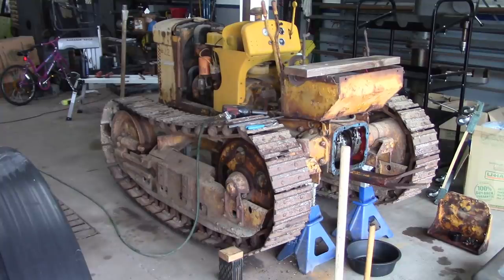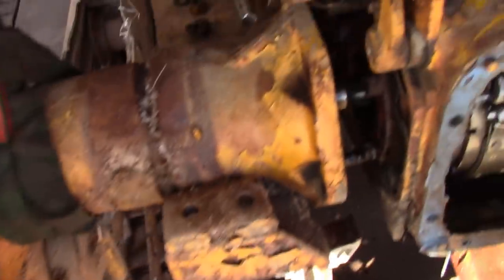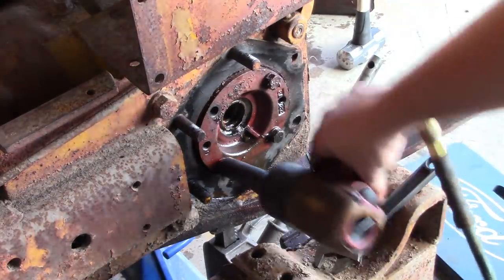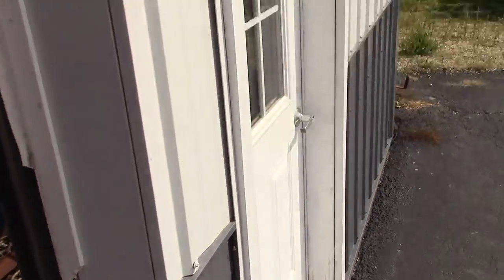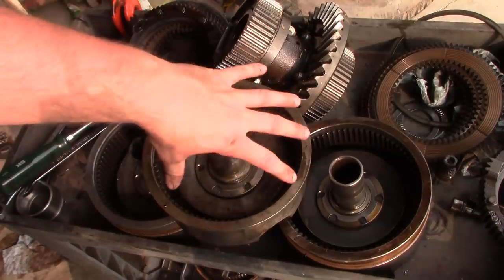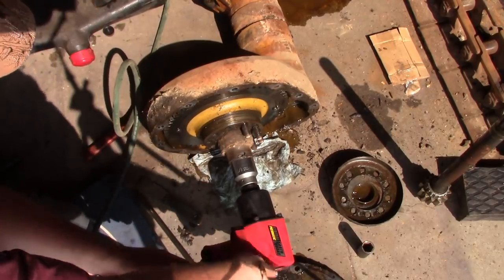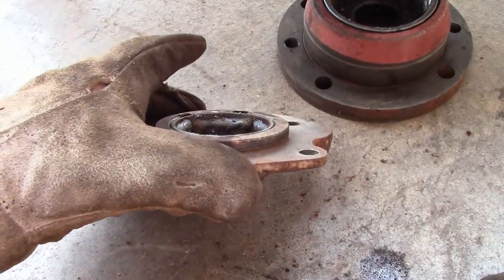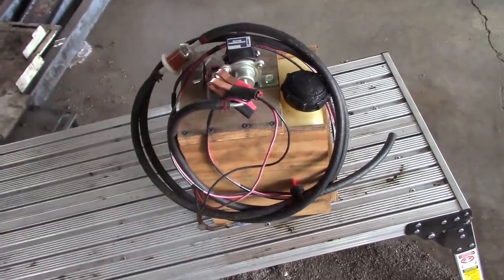1960 Oliver OC46 Crawler Tear Down and Steering Clutch Removal after Sitting 13 Years, Part 2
We basically strip the Oliver OC46 crawler to replace the right side steering clutch. Of course, there will be lots of other problems along the way.